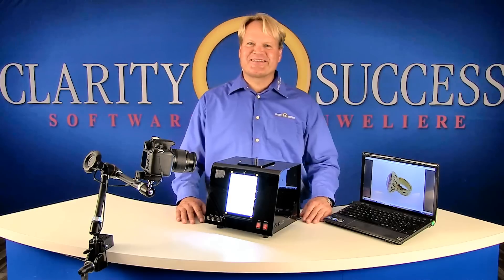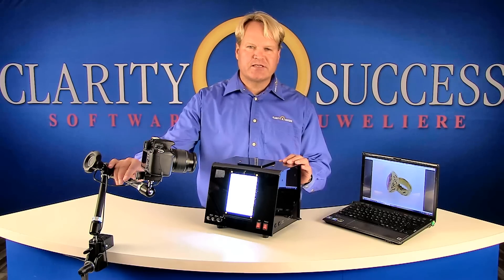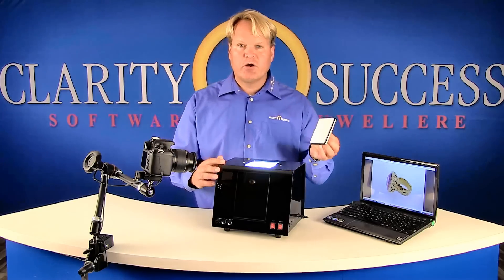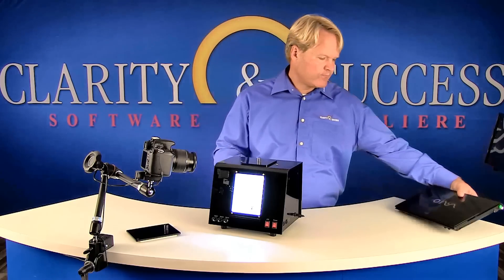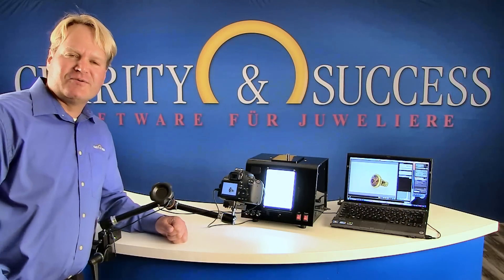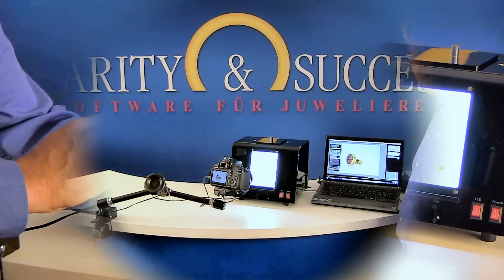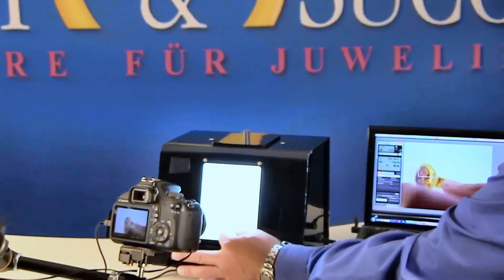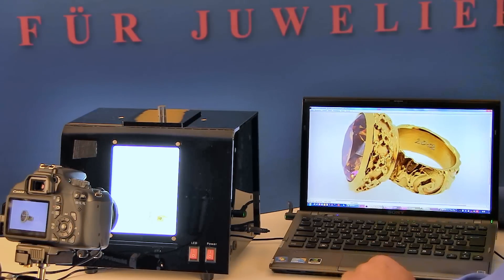The digital photo studio for watches, jewellery precious stones by Clarity & Success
This digitial photo studio for watches, jewellery and precious stones allows you take shadow free colour images of all your jewellery and watches. All you need is a light box, a camera and your PC.